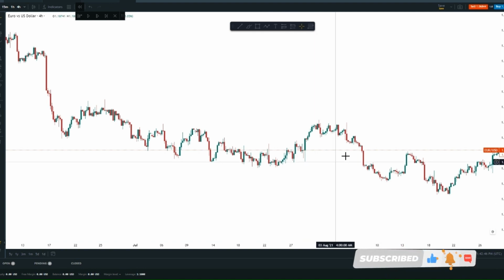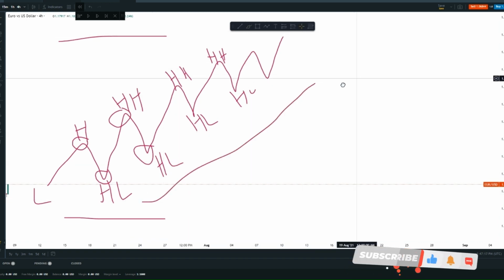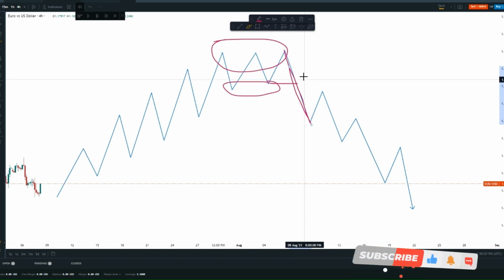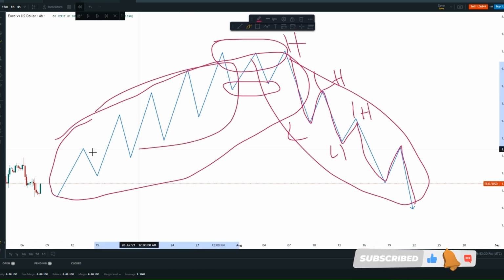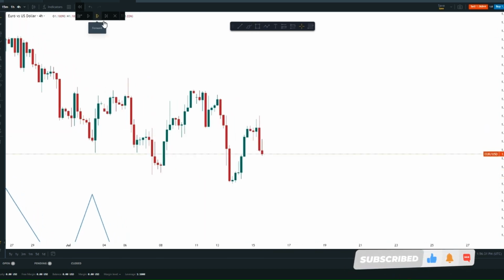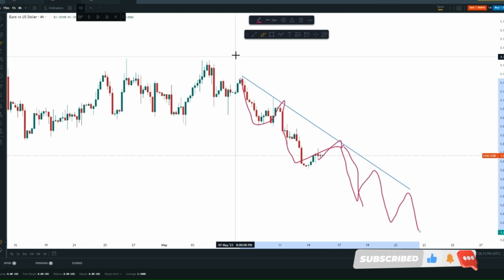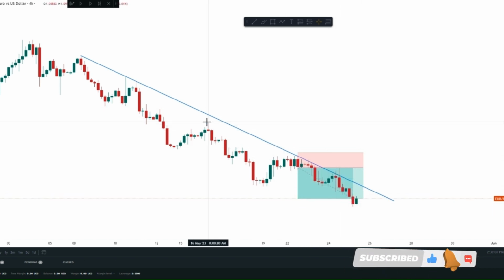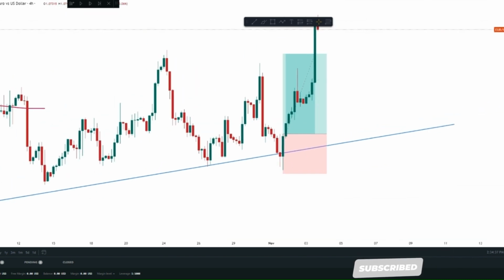Easy Technique To Become A Market Structure Guru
In this video, I explain Market Structure in its simplest term. Also, I give you some indications to look out for to know when a trend is changing.